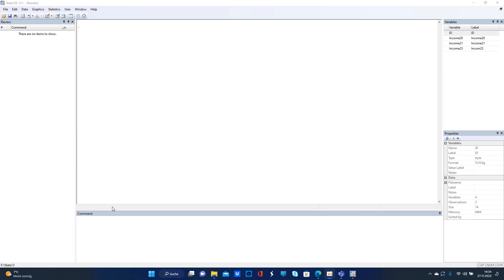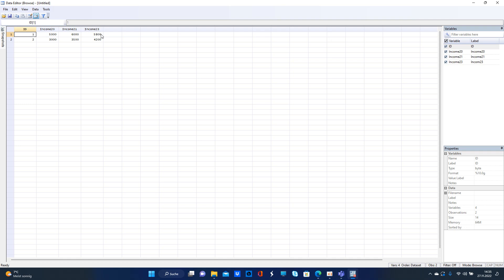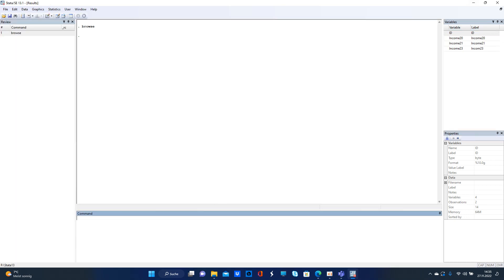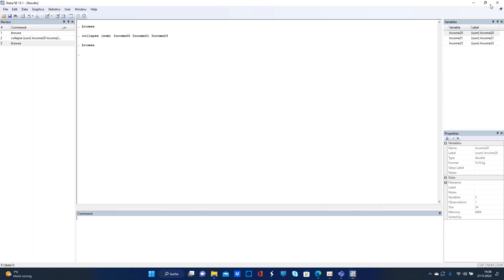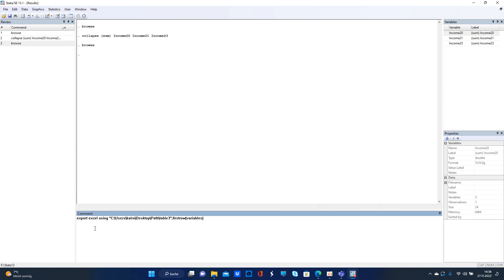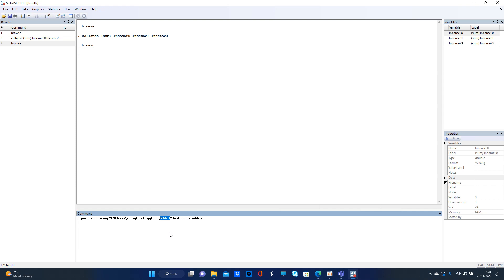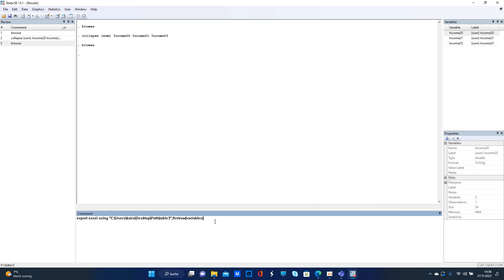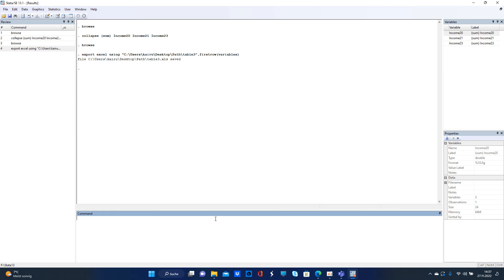Stata: Export summary statistics to Excel. EXPORT EXCEL USING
collsapse (sum) Income20 Income21 Income23
export excel using "C:\Users\kairu\Desktop\Path\table1",  firstrow(variables)

*check for further options when using tghe export command*